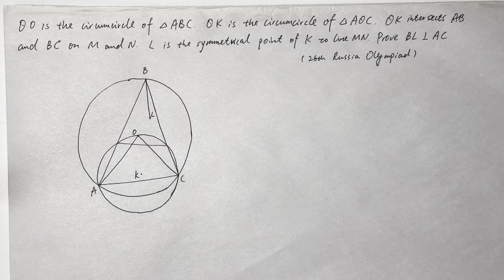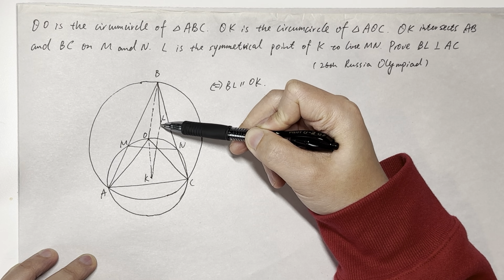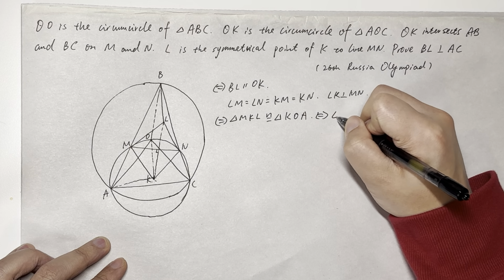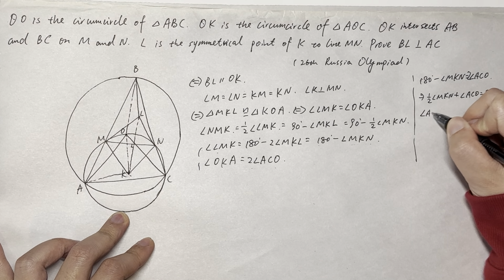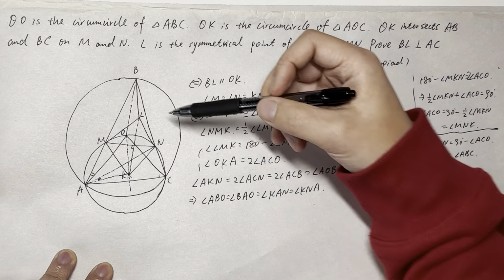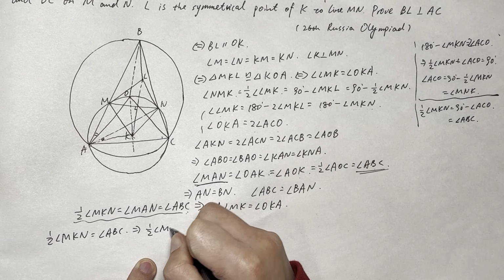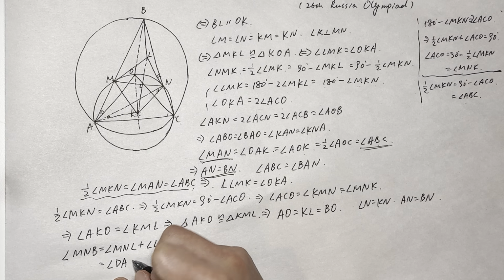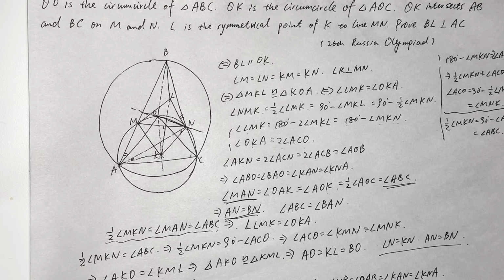Olympiad Geometry Circumcenter Example 9